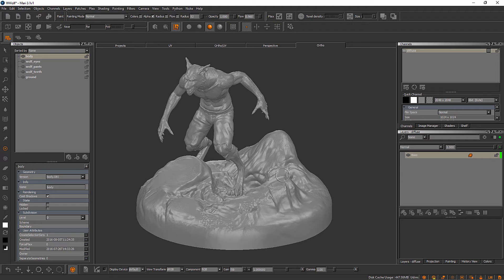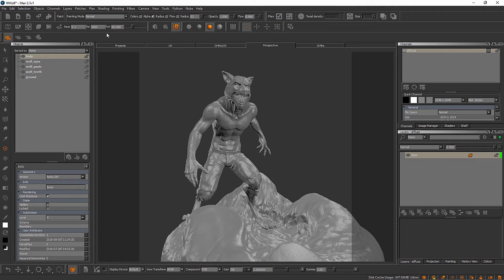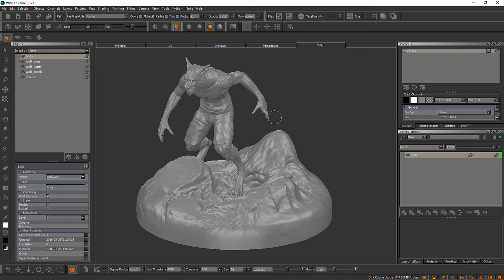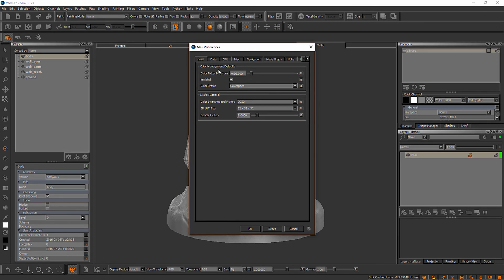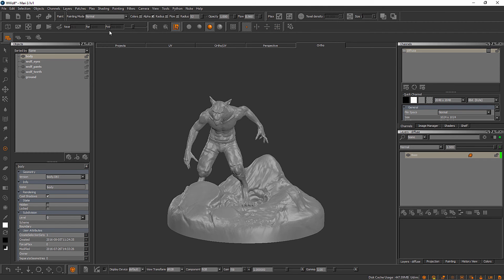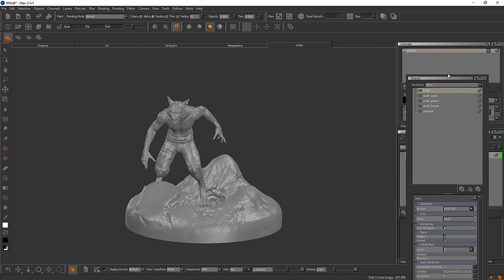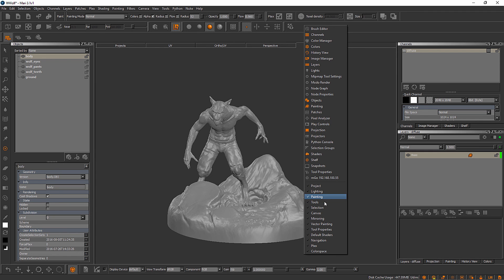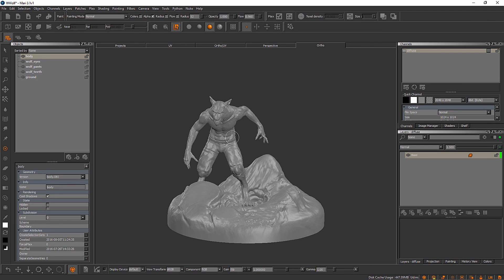Mari & ZBrush - Mari's Interface and Navigation (Module 2: Part 2)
In this video we will learn how to navigate around and find the things we are looking for inside of Mari's user interface. Want to try it by yourself?